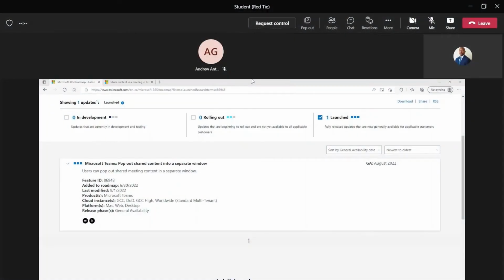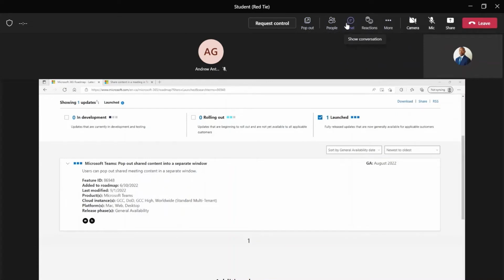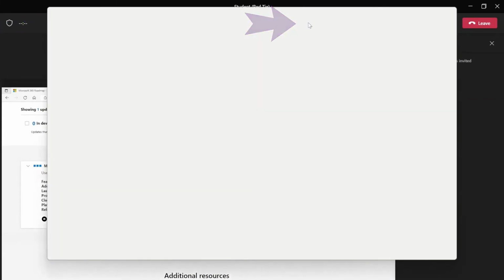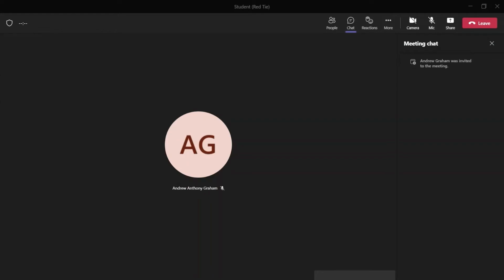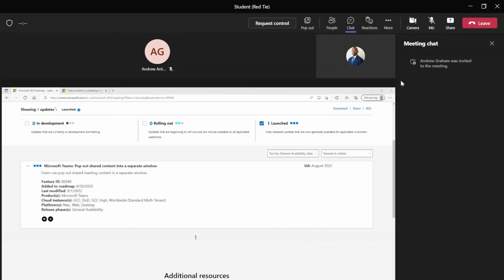Microsoft Teams pop out your content to a shared screen feature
Give your content “pop” with Microsoft Teams “pop out your content to a shared screen” feature.

In this tutorial, Andrew Graham, our Evangelist, will show you how to share the new pop-out feature by moving it to another screen like an extended monitor, TV, or projector in Microsoft Teams.

🏆 FEATURE BENEFITS:

✅ Utilizes extended monitors or screens as needed
✅ Allows participants to use multiple windows while focusing on the shared content
✅ Maneuvers easier between chat, apps, and presentations with multiscreen
✅ Exits pop out screen seamlessly back into Teams main screen
✅ Includes a presenter shared screen “live switch” in the pop-out window
✅ Displays the presenter’s name and description when sharing the screen
✅ Enables camera feed option in pop-out window
✅ Records session and maintains normal playback

We are a Microsoft Gold Partner providing business solutions powered by Microsoft 365.